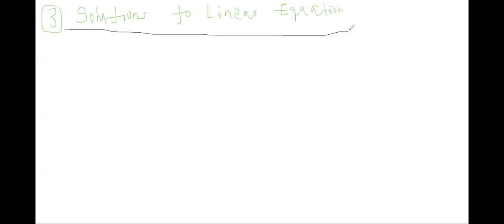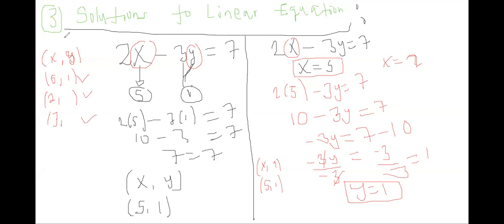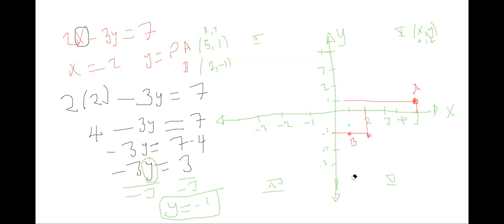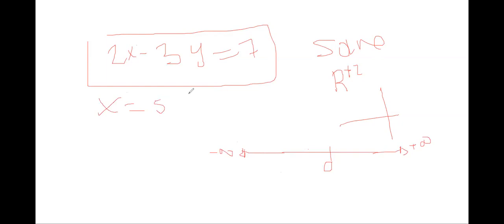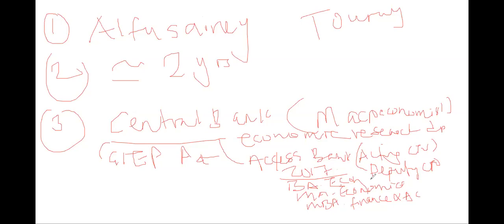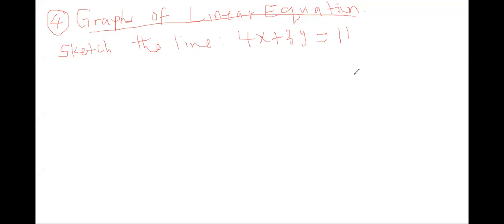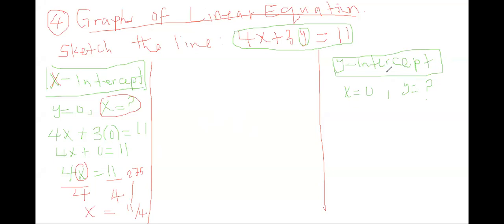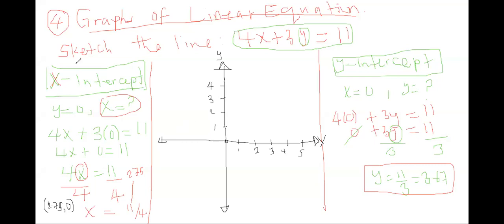LECTURE 1 LINEAR EQUATIONS 2